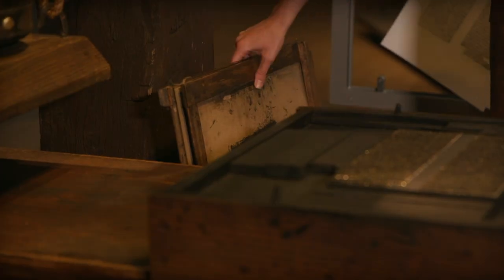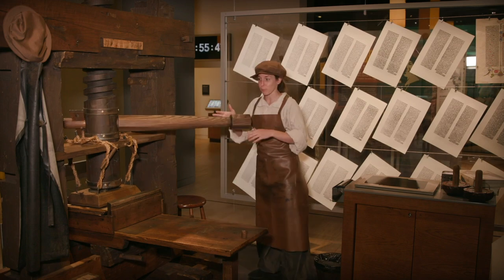Storytime Episode 17 - The Gutenberg Press